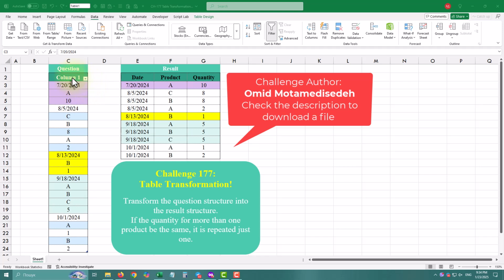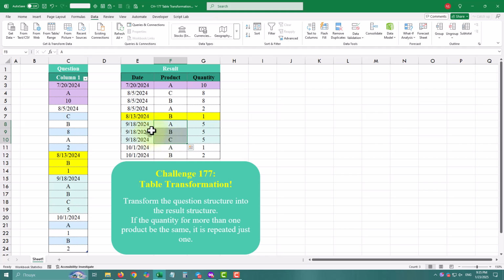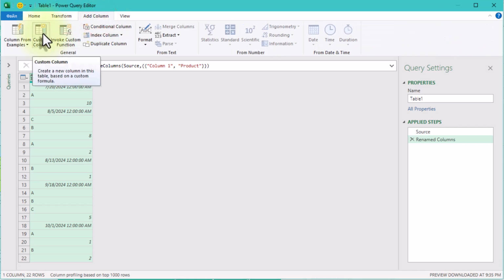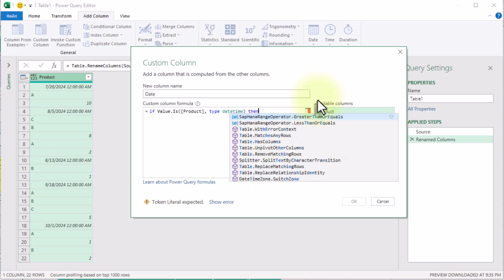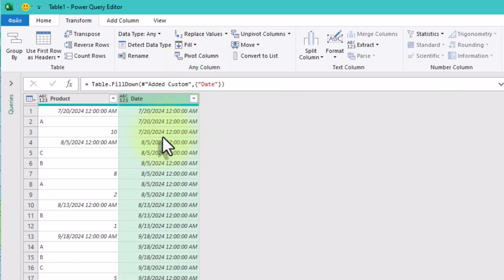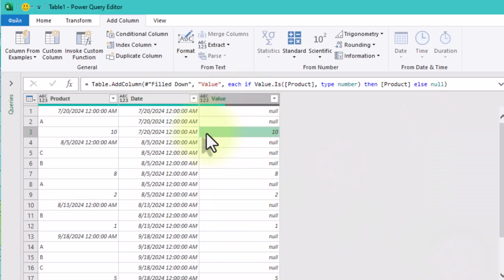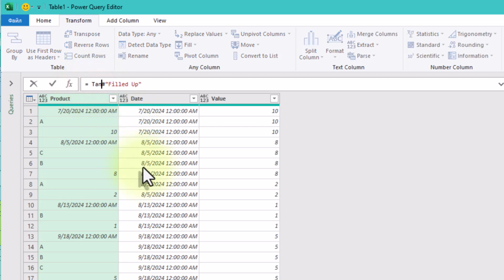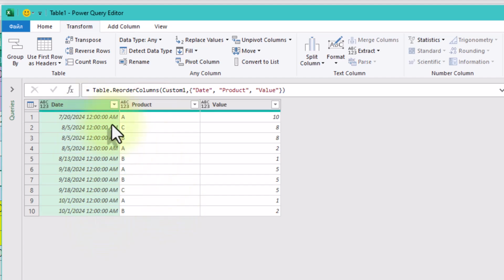Transform One Messy Column into a Perfect Table - Power Query Challenge 50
Do you have a single column filled with mixed data—dates, product names, and values—and don’t know how to clean it up? Power Query can help you turn that mess into a structured, easy-to-use table! In this challenge, I’ll show you how to organize mixed data types in a single column and create a clean, functional dataset for analysis.

This tutorial walks you through every step of the process, from isolating dates and values to cleaning up non-text rows. Even if you’re new to Power Query, I’ll explain every click and decision, helping you understand the "why" behind each step.

In This Video:
📌 Step 1: Load Your Data
We’ll begin by loading your messy column into Power Query so we can clean it efficiently.
📌 Step 2: Extract Dates Using a Custom Column
Learn how to use a simple condition to identify and extract all dates from your data, making them easy to fill down to their related products.
📌 Step 3: Extract Values and Fill Up
See how to isolate numeric values in the column and match them with their corresponding products using a fill-up operation.
📌 Step 4: Filter and Clean Non-Text Rows
I’ll show you how to remove any unwanted rows that don’t contain valid product names using the Table.SelectRows function.
📌 Step 5: Reorganize Your Table
We’ll wrap up by arranging the columns—Dates, Products, and Values—for better readability and usability.

What You’ll Learn:
✔️ How to use data types as a foundation for cleaning mixed data.
✔️ Simple tricks to fill down and up values effectively in Power Query.
✔️ How to remove unwanted rows based on data type.
✔️ A beginner-friendly yet powerful method to untangle mixed datasets.

Timestamps:
0:00 – Problem and Logic
0:49 – Step 1: Extracting and Filling Down Dates
1:35 – Step 2: Extracting and Filling Up Values
2:20 – Step 3: Cleaning Non-Text Rows
2:45 – Conclusion

This method is perfect for cleaning up messy data, preparing it for analysis, or transforming raw exports into clean, organized tables. Plus, it’s easy to adapt for other types of data cleanup challenges!

Links:
Challenge Author: Omid Motamedisedeh